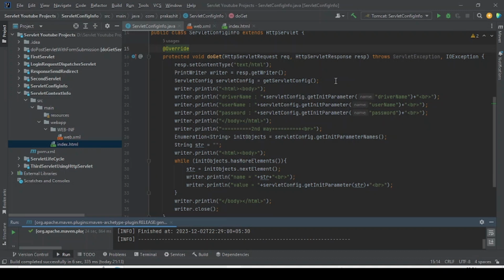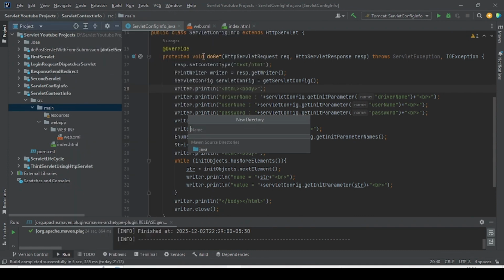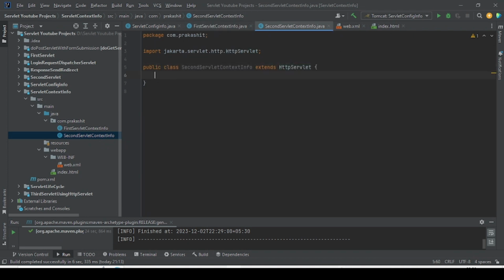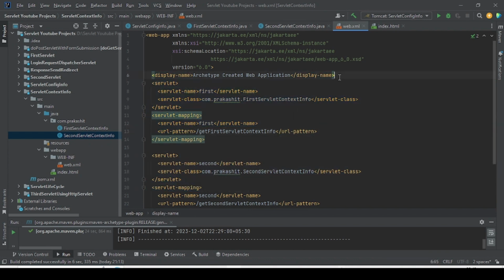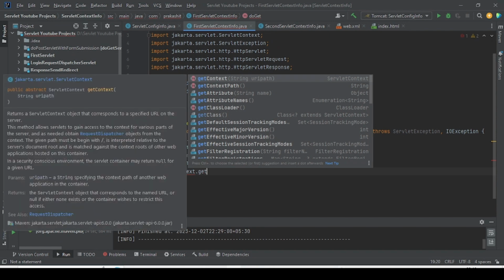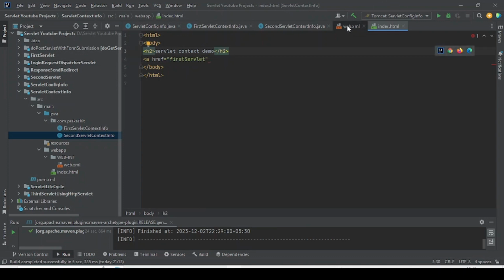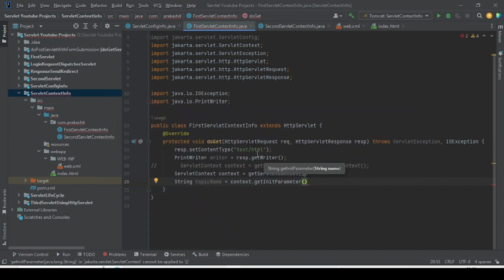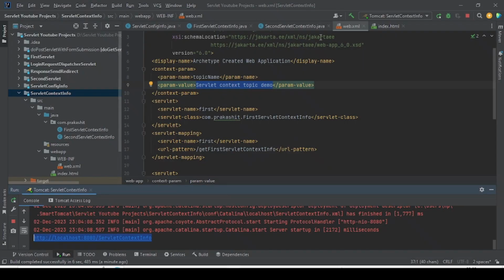12-ServletContext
As part of this video we will discuss
How  to get configuration information from web.xml file?
How many ServletContext object per web application?
Difference between ServletConfig and ServletContext.
When to use ServletConfig and When to useServletContext
etc..